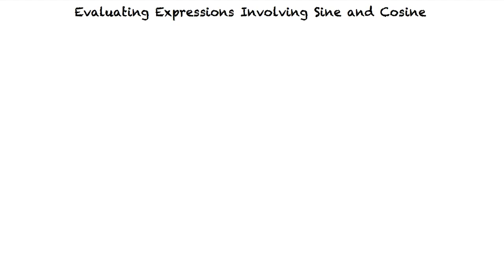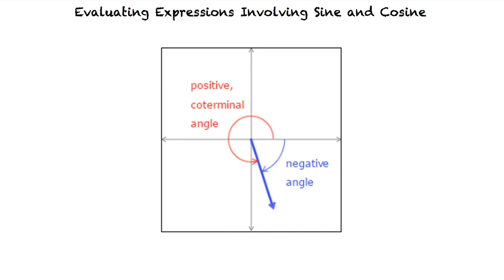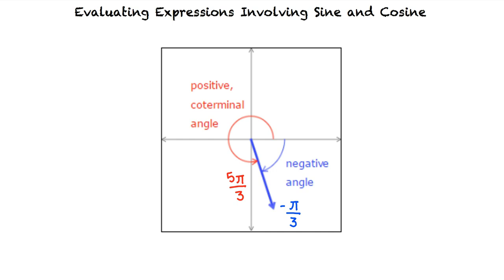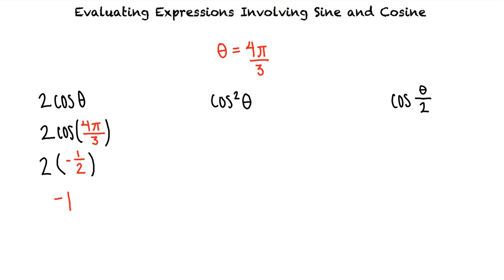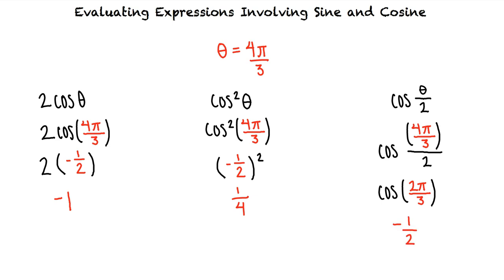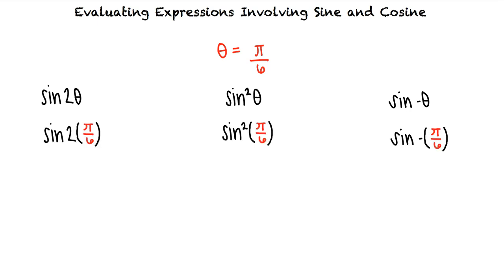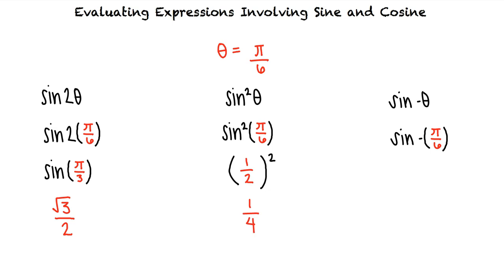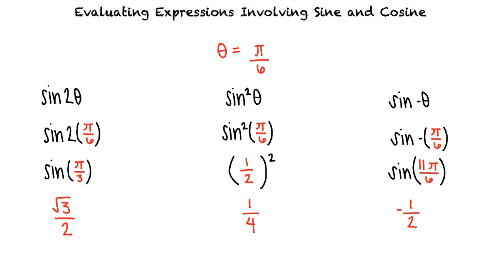Topic: Evaluating Expressions Involving Sine and Cosine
This is a topic level video of Evaluating Expressions Involving Sine and Cosine for ASU.

Join us!